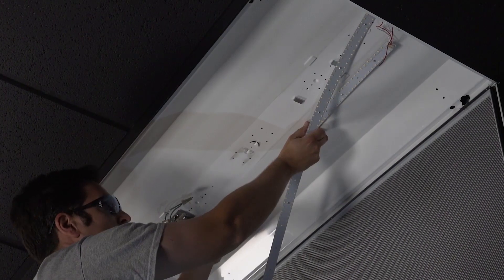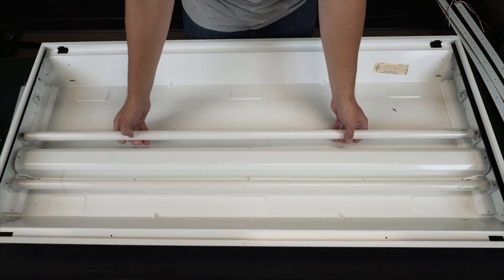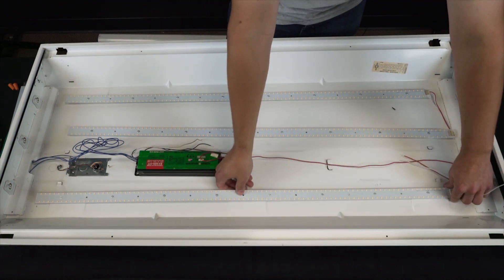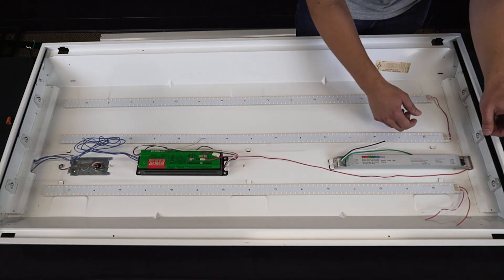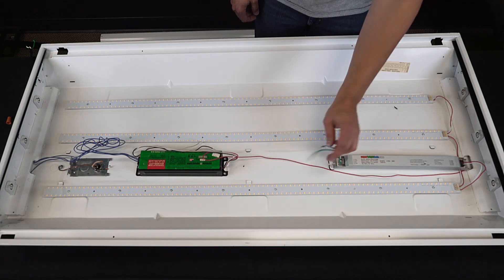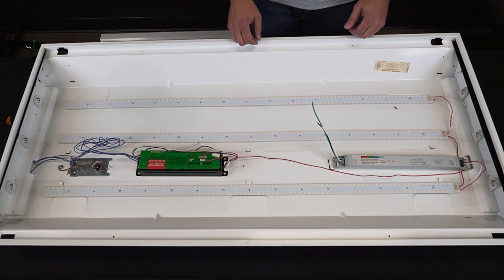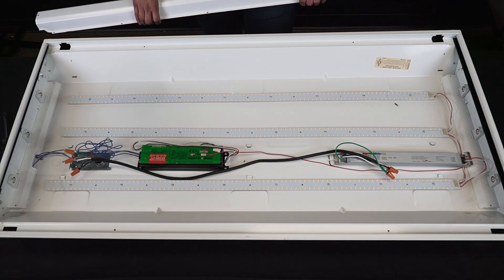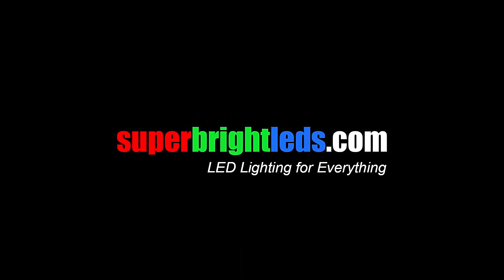How to Install LED Magnetic Strip Retrofit Kit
These LED troffer retrofit kits are designed to replace the ballast and tubes of fluorescent fixtures in residential and commercial suspended grid ceilings. Bright and powerful—these LED retrofit kits are a bright, cost-effective alternative to fluorescent tube lighting. The LED light operates within a wide 100-277 VAC range, has magnets every 5” for secure mounting, and is designed to last 5 times longer than fluorescent products. A 0-10V dimmable constant-current driver is included, and brightness can be controlled with a 0-10V dimmer. This LED troffer retrofit kit is perfect for home lighting, office lighting, basement lighting, school lighting, hospital lighting, and more!